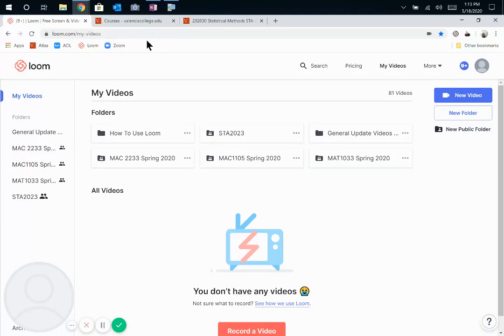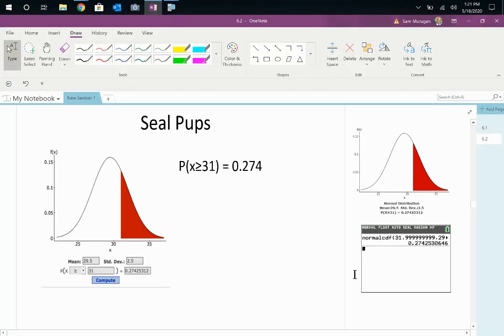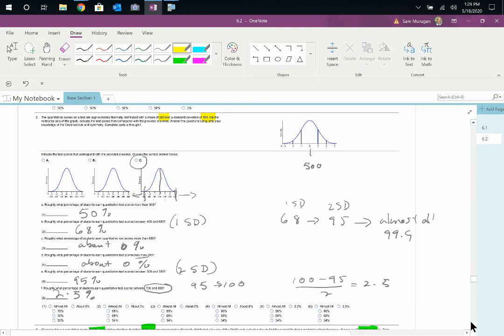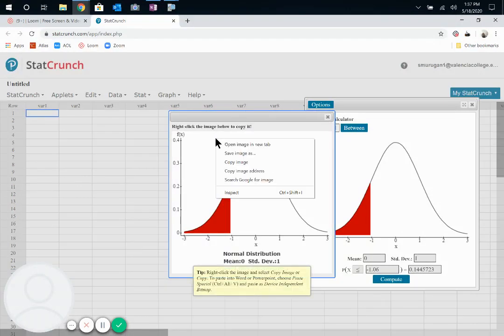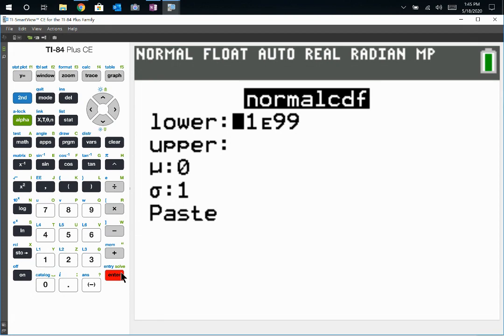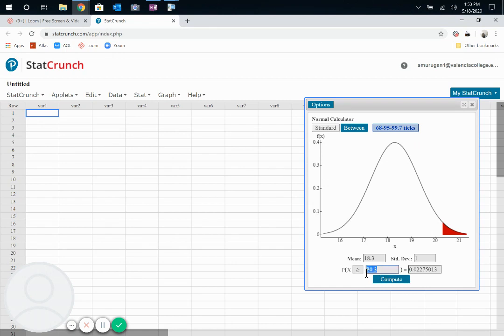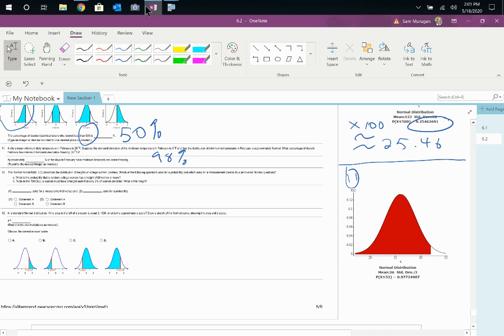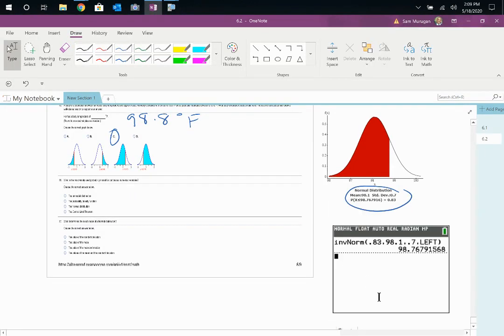STA2023 - 6.2 The Normal Model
This lecture video covers the concept of the normal model.